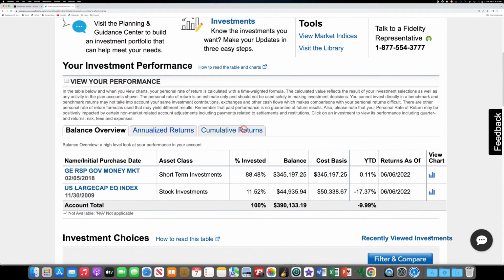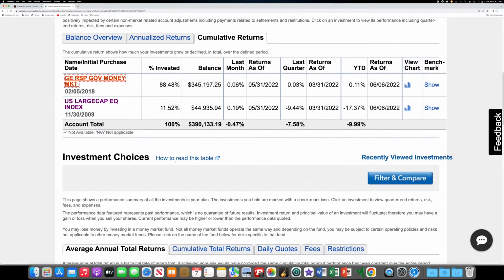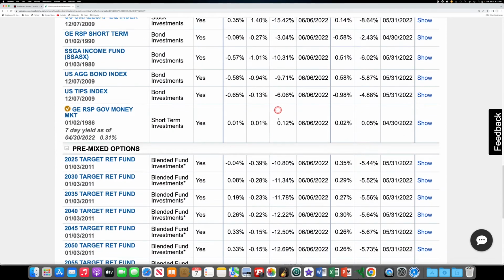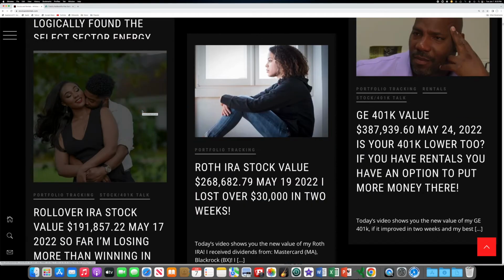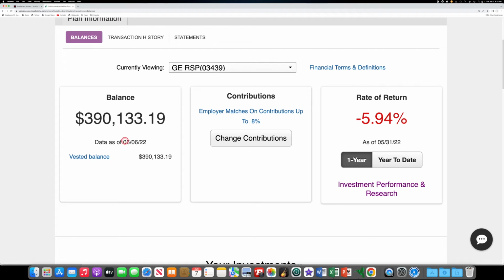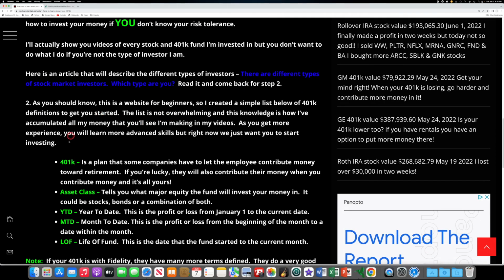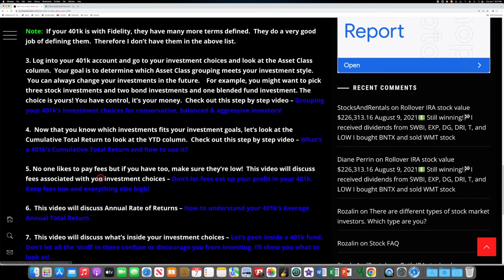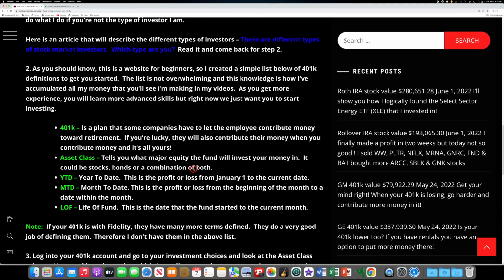GE 401k balance is $390,133.19 June 6 2022 See the fight inside my 401k! I won! I made $2,193.59!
00:00 Intro
00:28 My commentary – The correct way to think about investing in your 401k when the stock market keeps going down!
01:40 401k value & rate of return
02:16 Profit/loss YTD
02:59 Best performing fund & investment changes
06:17 Profit/loss in the last two weeks
07:01 How can you learn to invest in your 401k?

I show you every stock/401k fund I own!

and find a ton of videos and articles to read like how to buy and sell stocks and funds in your 401k and while you’re there, you can download a free rental lease, inspection report, and rental application if you want to become a landlord.